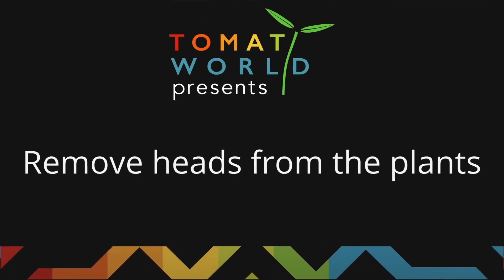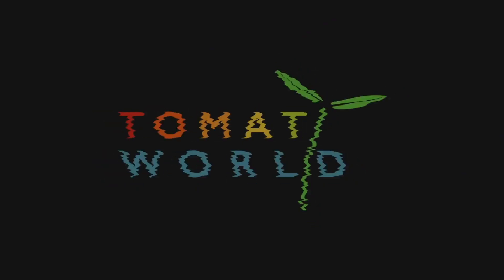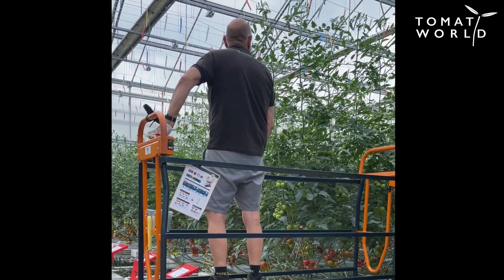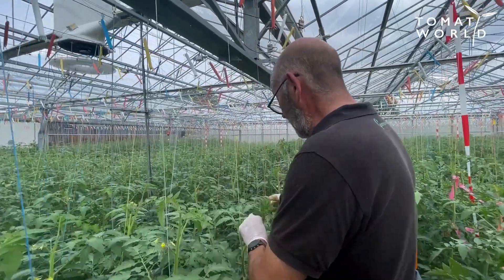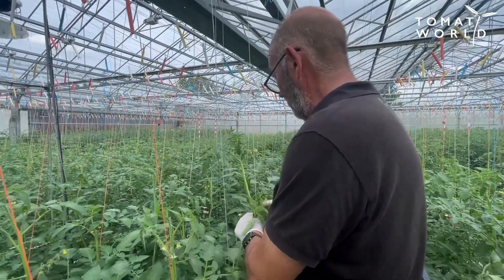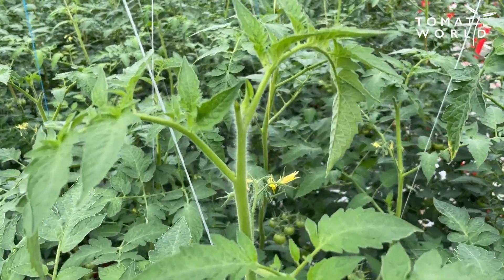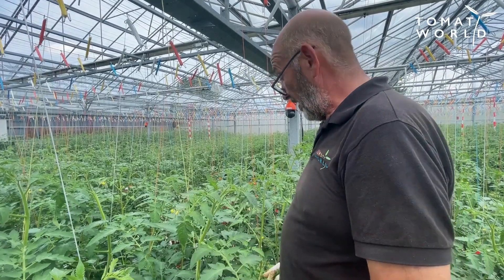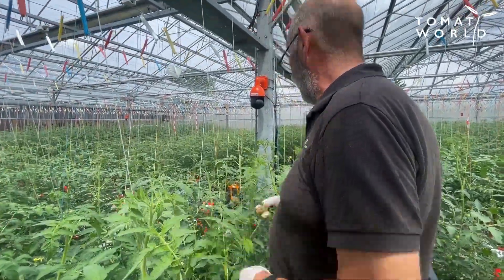🍅 On the way to the end of the season 2024! 🌱 | Nico Ammerlaan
🍅 On the way to the end of the season! 🌱

🍅 Enter the fascinating story of Nico Ammerlaan on his way to the end of the season!

🌱 In this video our grower shows the results of removing the top of the plants for the beef, truss and cherry tomatoes, which our grower did 2 weeks ago, a crucial step in growing the best tomatoes, in which the tomatoes can be harvested 🍅

📽️ Watch the video and discover Nico's tomato journey to the end of the season, including the impact of removing the top of the plants. Don't miss it! 🎥🍅